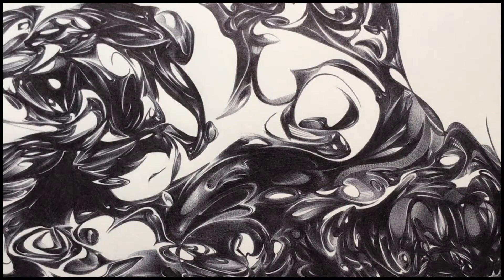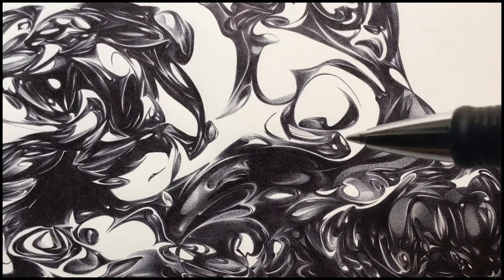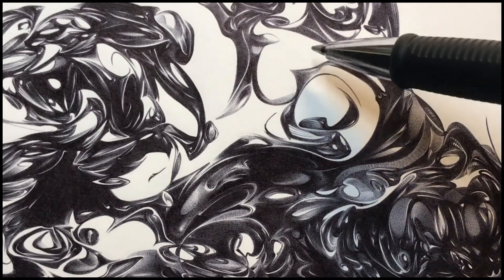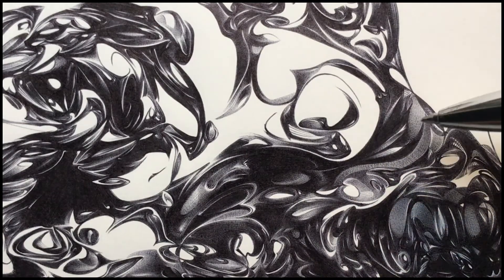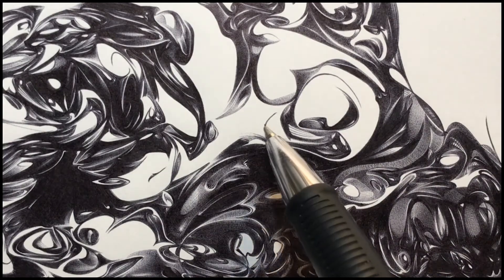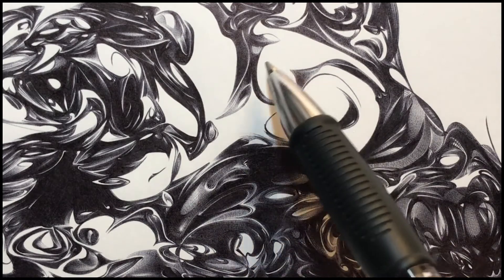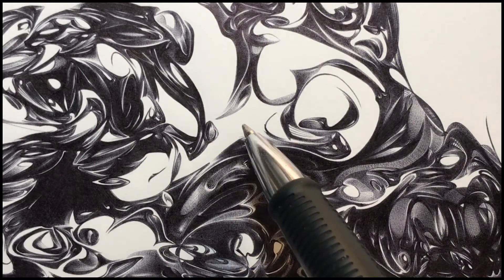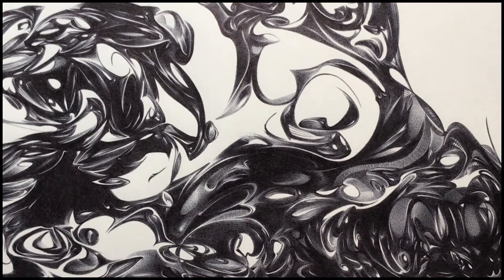Ink_wip 112019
More of this one. Progress it being made. I must hurry it up if I’m going to finish in time for my show next April!